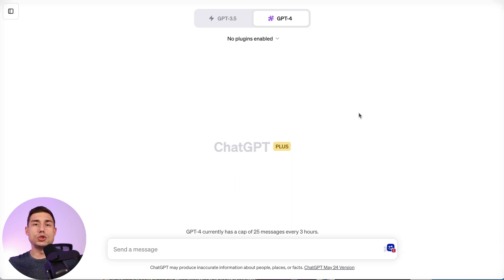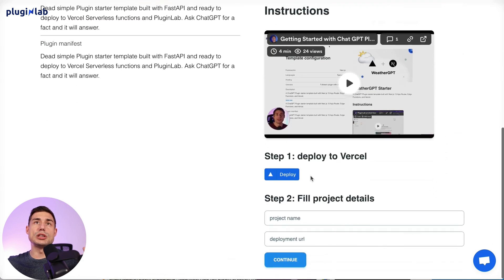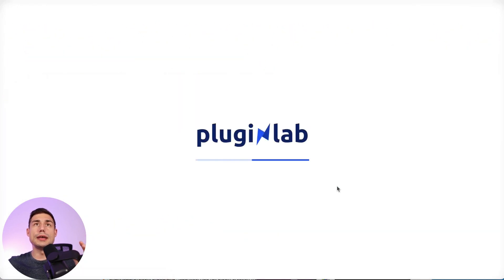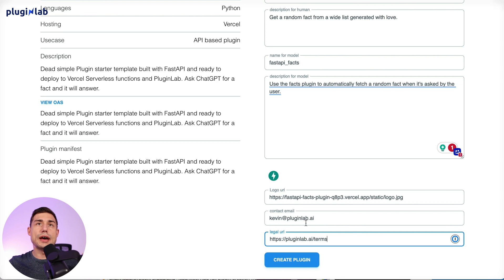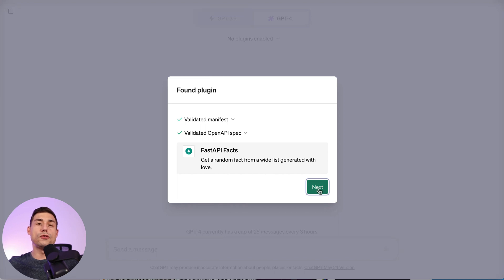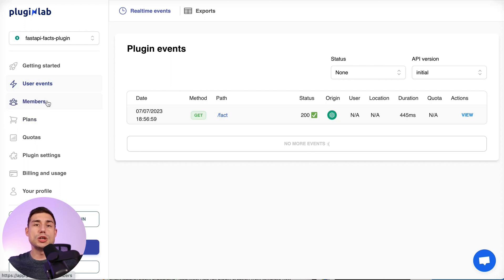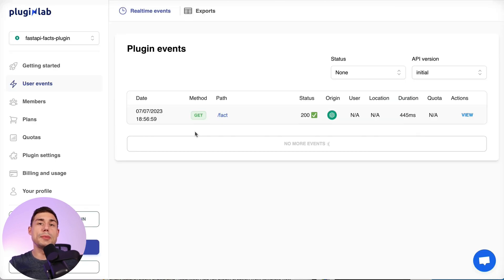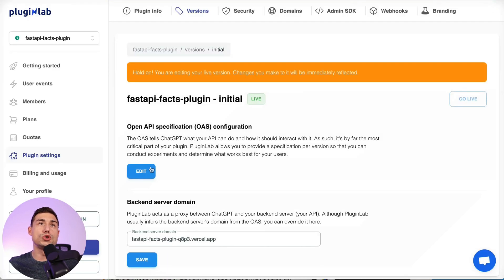Build a ChatGPT Plugin with FastAPI + Vercel in one minute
➡️ Resources

In this video, I will show you how to create a ChatGPT Plugin with FastAPI, Python, Vercel, and PluginLab a few minutes.

➡️ Chapters:
00:00 Introduction
00:10 Deploy the template to vercel
01:00 Fill the plugin info
01:40 Install and test the plugin
02:00 Track your users and more
03:20 Conclusion

➡️ Who I am:

🚀 My name is Kevin, I'm a software engineer and the cofounder of
🚀 Entrepreneur & YC Founder (batch S17).